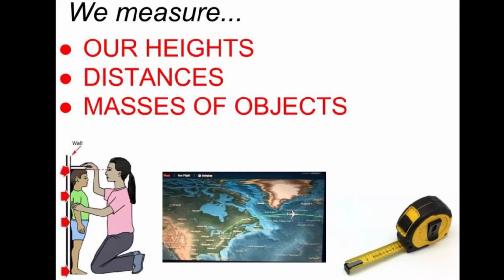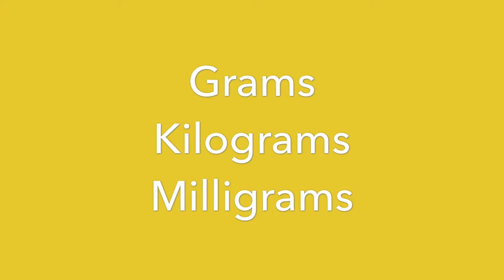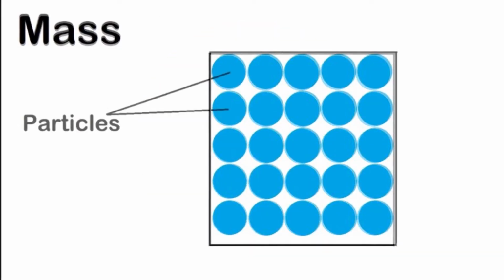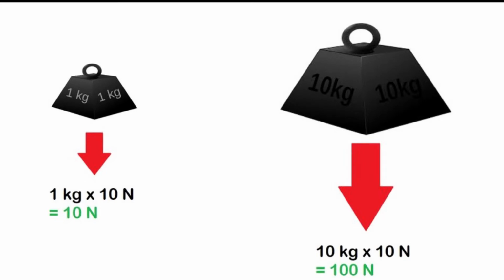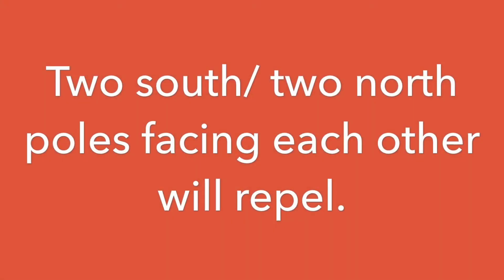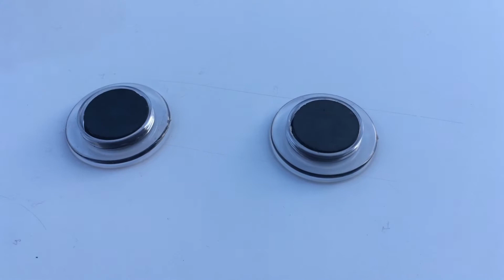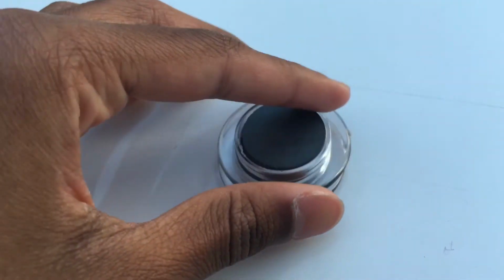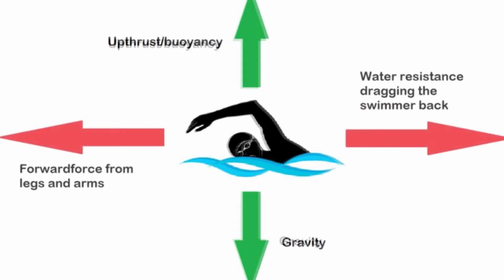Forces by Najmus Khan and Mohannad Budair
This video describes different types of force in our daily lives, and how they work. This video also shows examples of forces in real life.